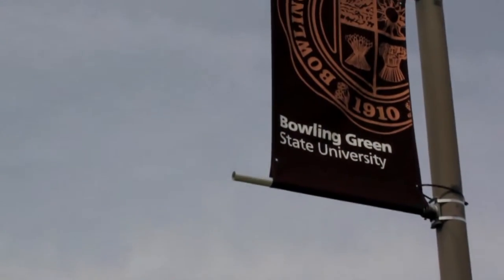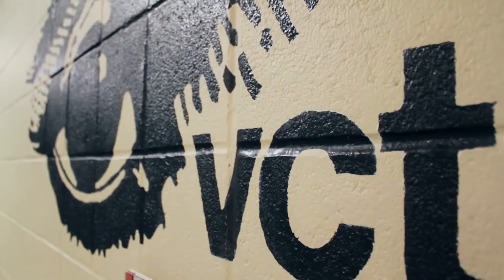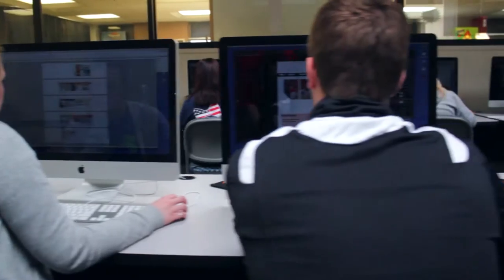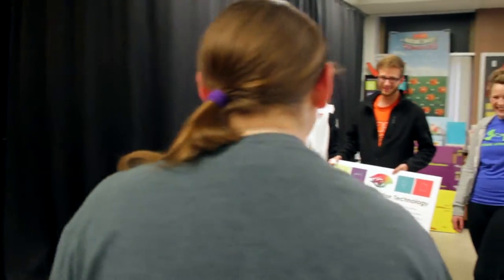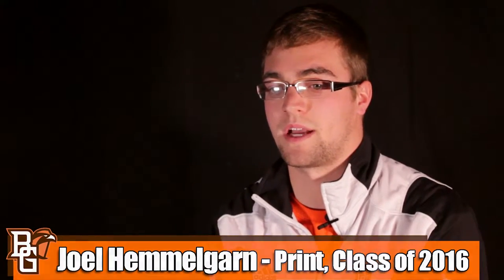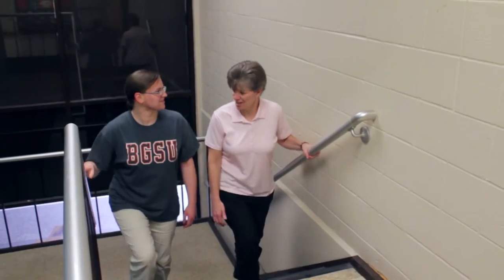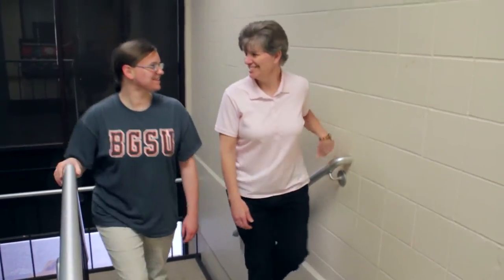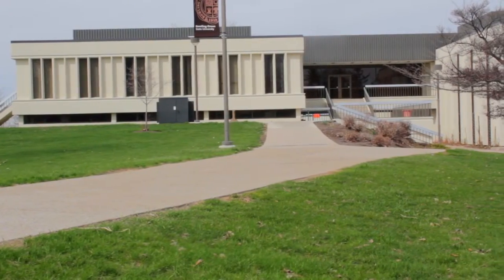Welcome to VCT - Commercial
Wait… What does VCT stand for?

This video project was created during my junior year as a student in the Visual Communications Technology (VCT) major at Bowling Green State University.

This video was part of a group project in which I was in charge of creating a video that introduces the VCT major that BGSU has to offer to students and what the goal of the major is. Special thanks to my group members Joel, Rachel, Caleb, and Sheila for being my talent throughout the video and being patient and understanding in some of the scenes.

Original Date Created: April 2015
Filmed With: Canon T2i & Glidecam HD-2000
Edited in: Adobe Premiere Pro

Do you like photography!? If so, then make sure to check out my Flickr photography page at:
Or by searching: “James Stephenson Photography” under the ‘People’ tab.